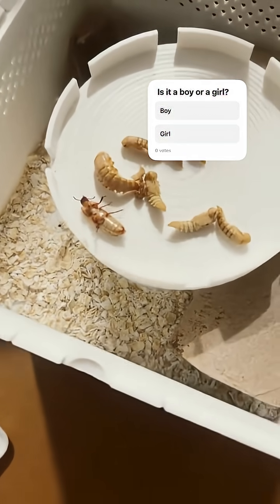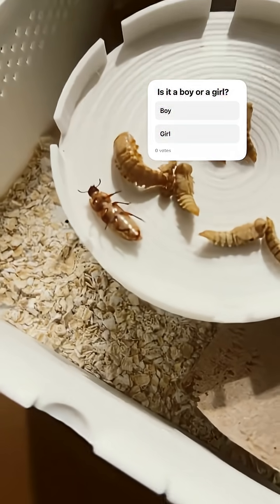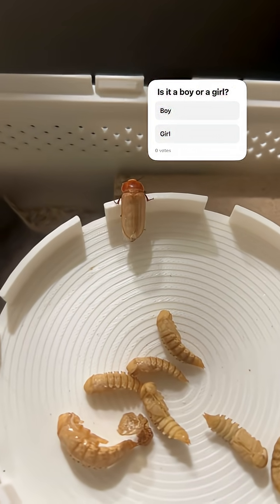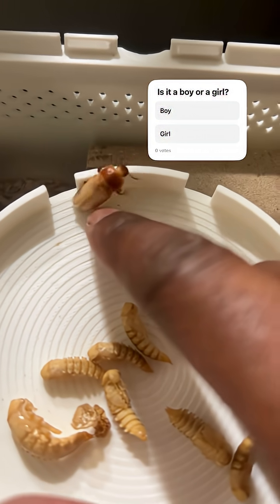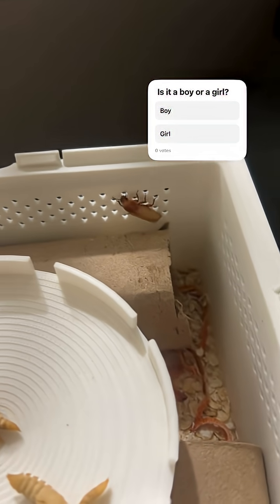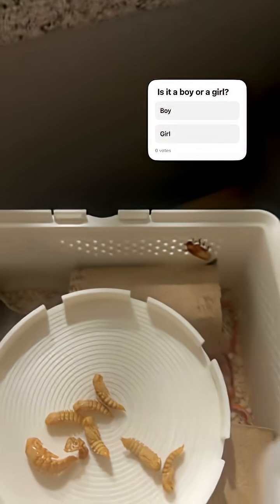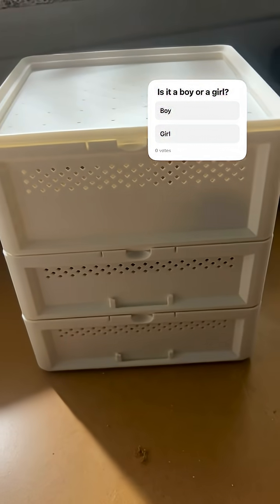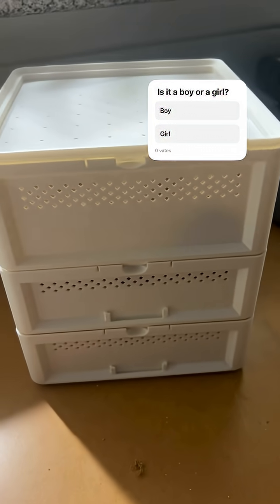Another baby beetle born in the 3d printed mealworm farm!